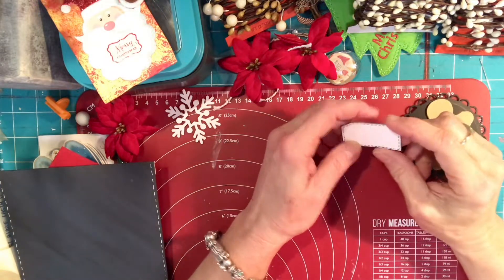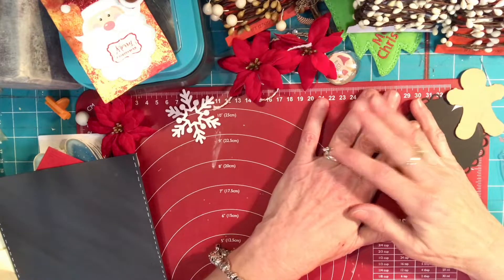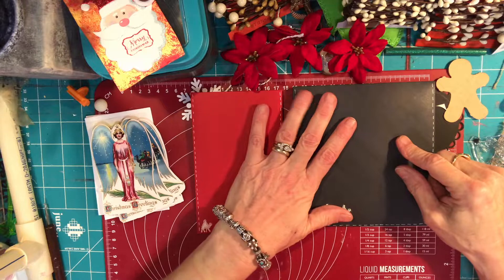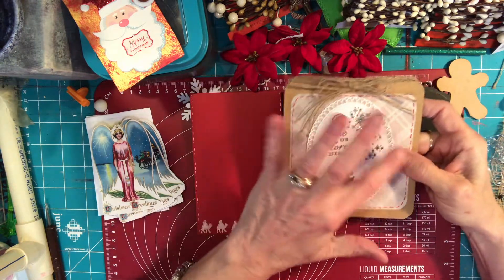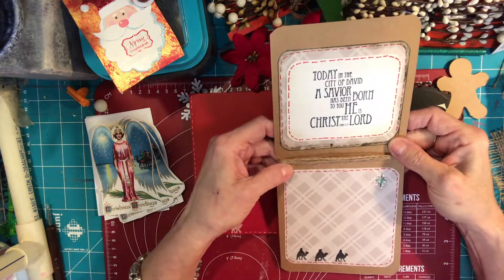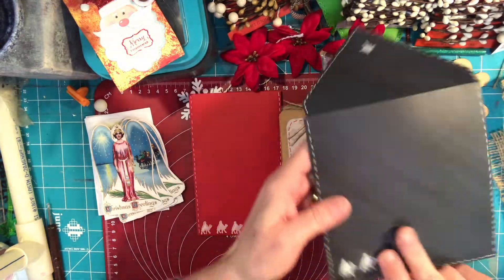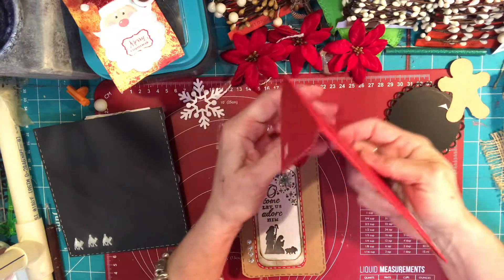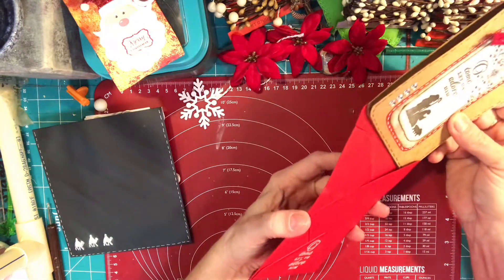No Buy November Week #1 Sabrina Kaye Collaboration Sew Fancy Nancy Design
We are a group of paper crafters with big hearts and even bigger ideas. Please follow us for 4 weeks of fun as we put together projects to Pay It Forward. Each week making a gift idea.
Week 1:Card
Week 2:Altered Item
Week 3:Bag/Topper

And Our Very Own Lauren Cunningam is Representing on Instagram at: Laurenoc64